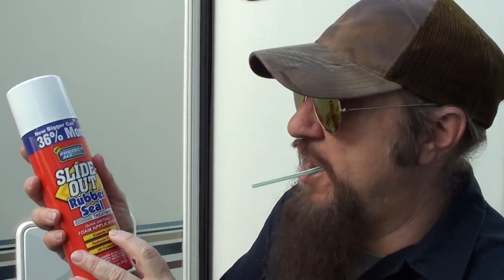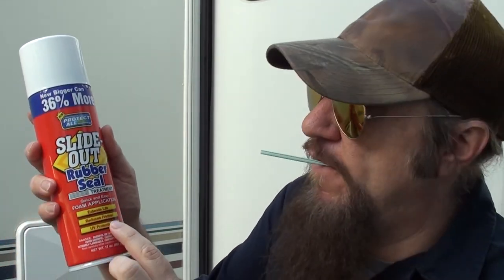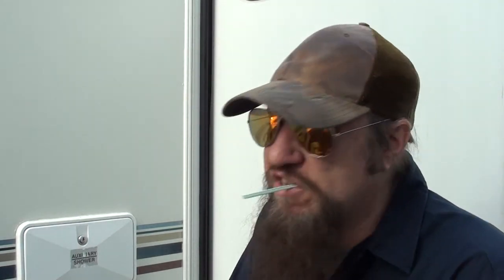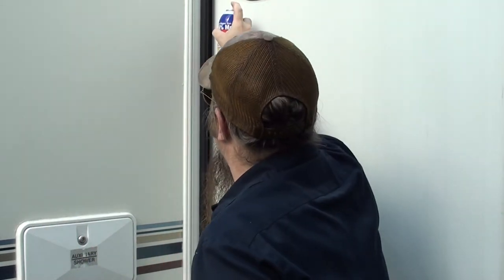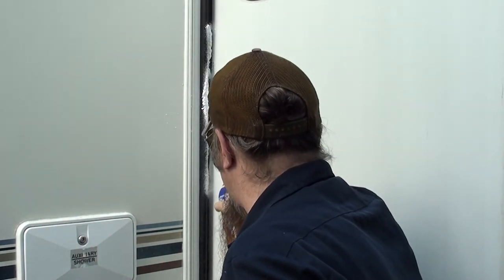Full Time RV Living : How To Protect Your RV Slide Out (One Minute With Merl)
Hey Folks!  In this video I  show you how to protect the rubber seal on your RV slide out.  Hope you enjoy!

Just remember it don't get better than this!

-Merl